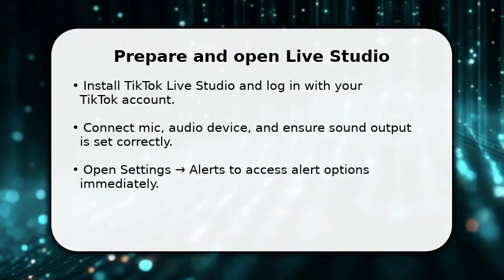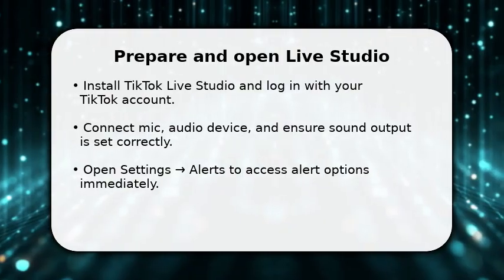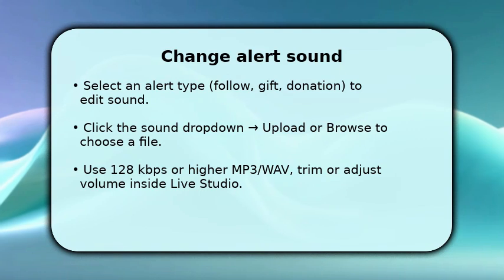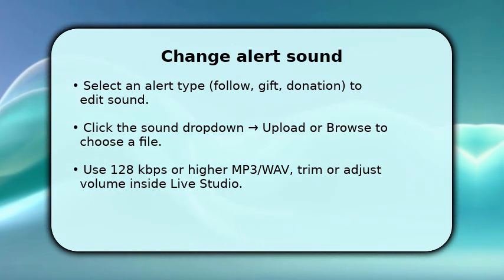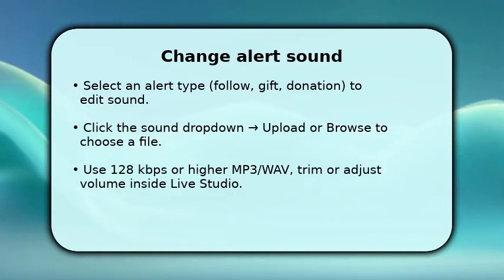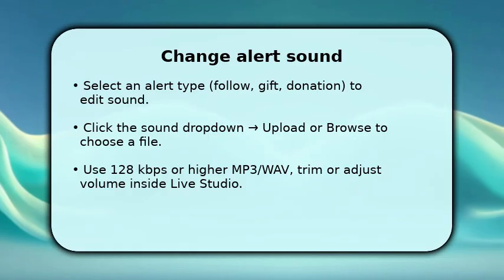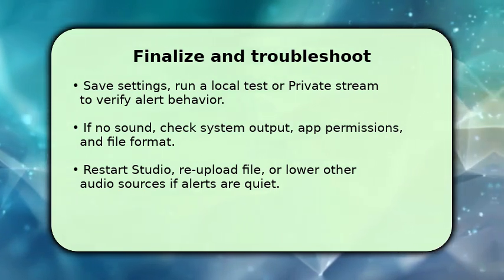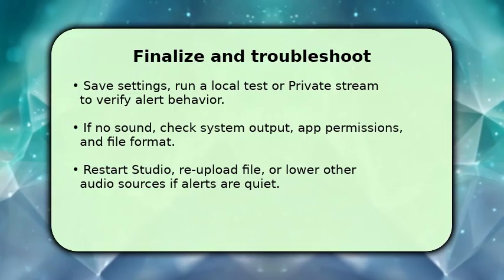How to Change Alert Sound on Tiktok Live Studio - Full Guide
Discover the ultimate guide to personalizing your TikTok live studio experience with this comprehensive tutorial. Learn step-bythy ways to change alert sounds, ensuring a more immersive and engaging performance for both you and your audience.